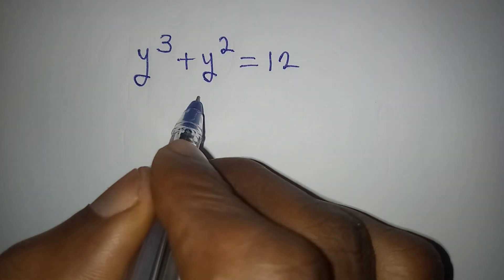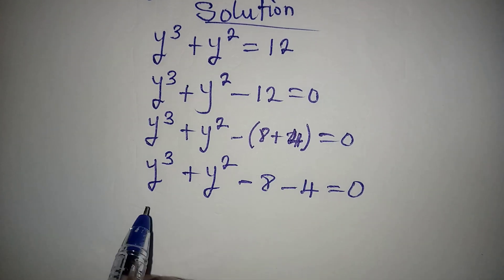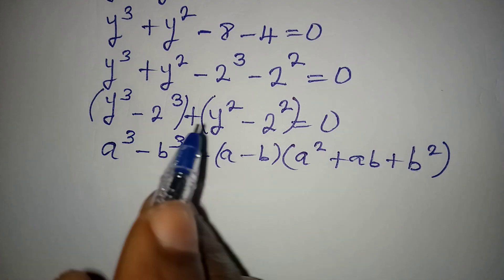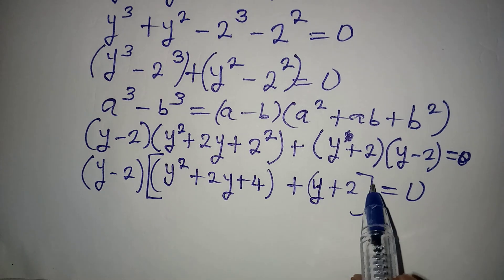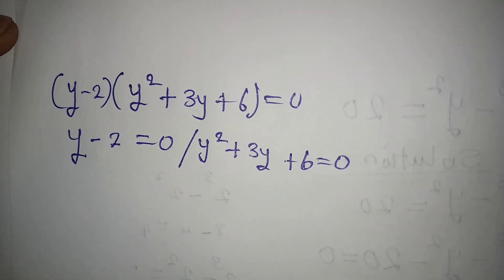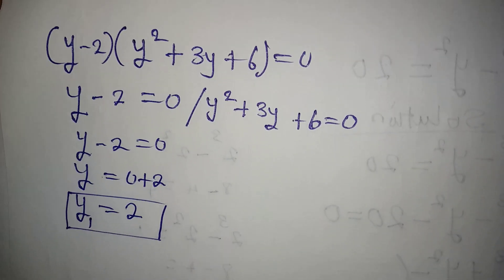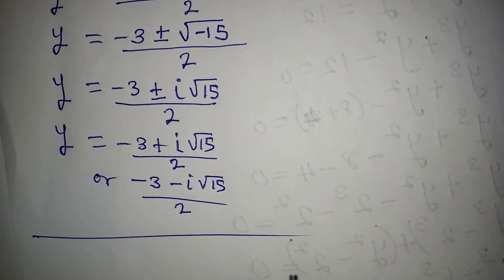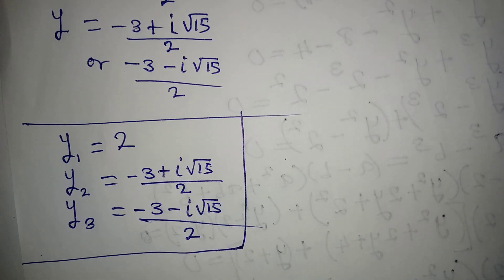Olympiad Mathematics | The complete solution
This is beautifully solved for you guys by Phil Cool Math 👍